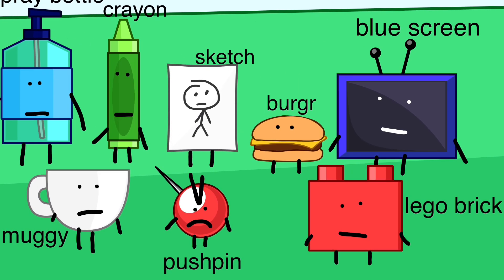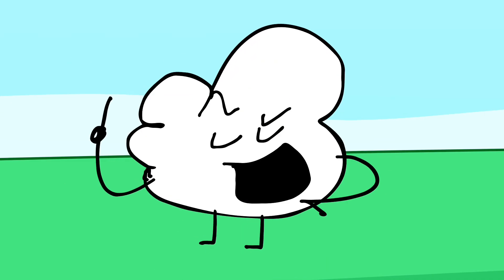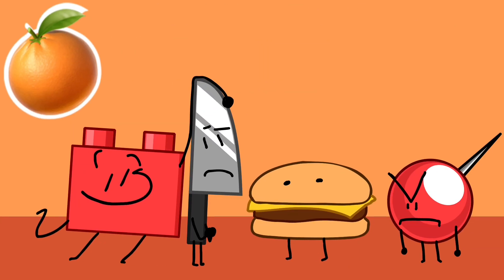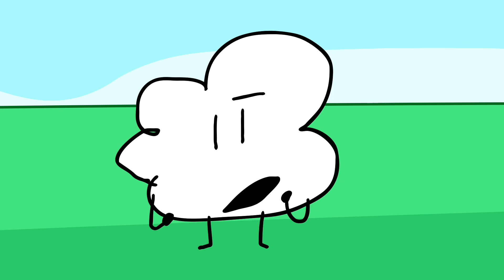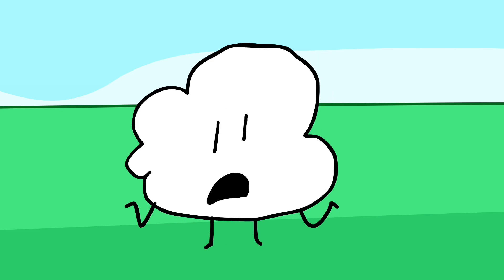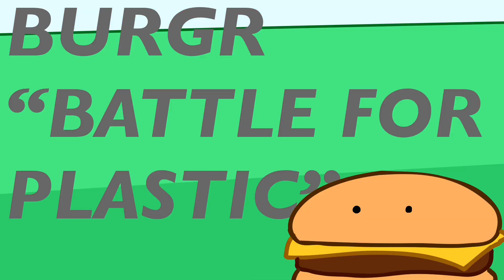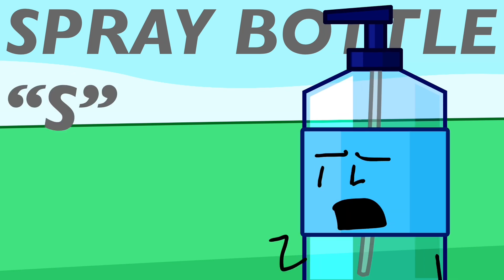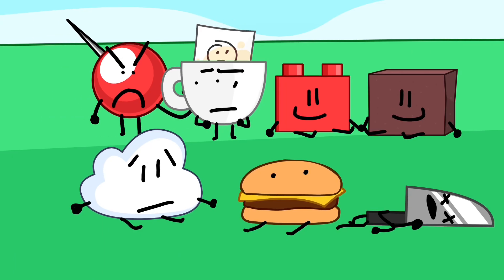Battle for Plastic 5: Stop Krumbling My Kookies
VOTE TWO PEOPLE AAAAAAAAAA voting ends in 12 hours this time